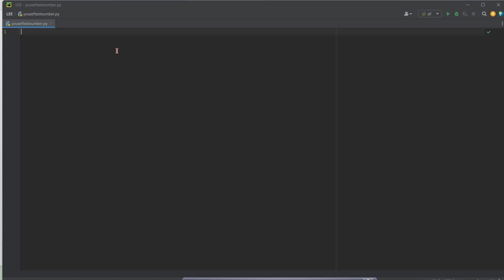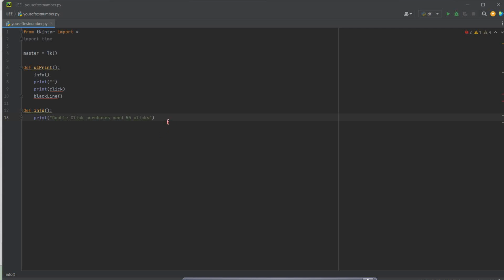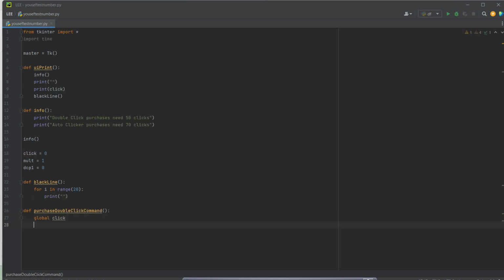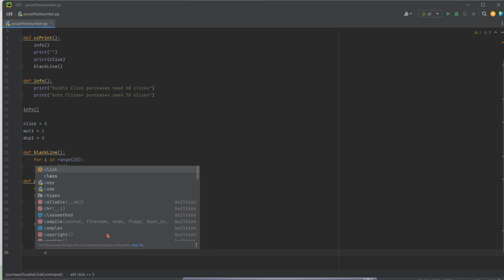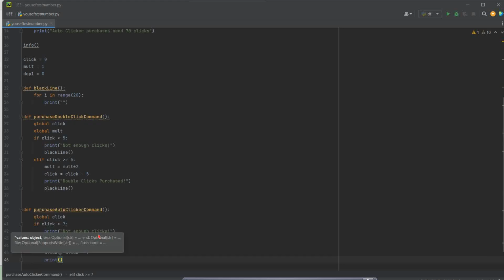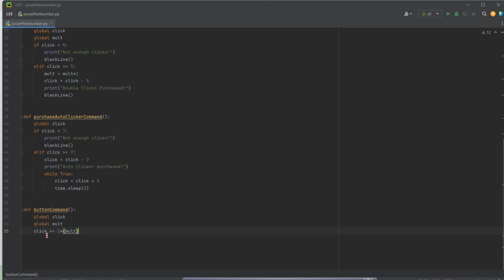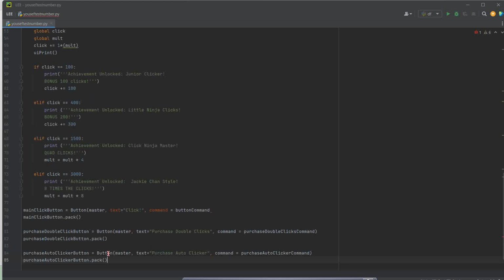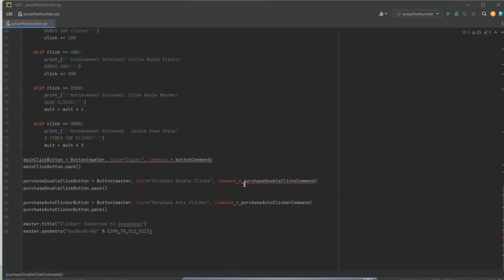How to make a CLICKER GAME in Python!